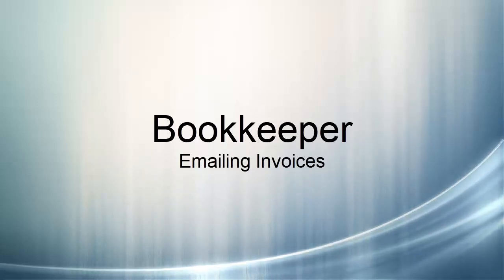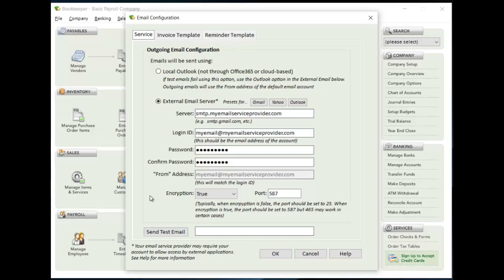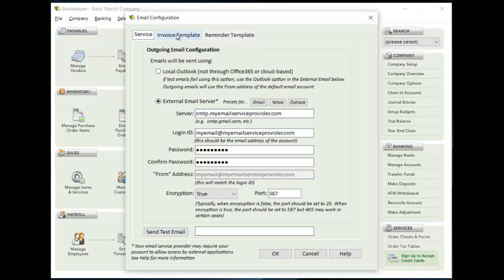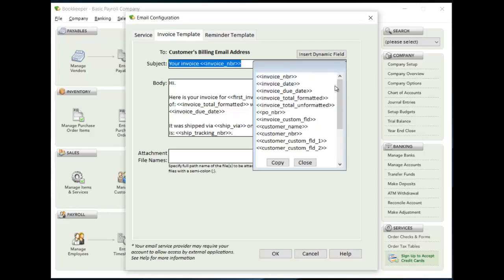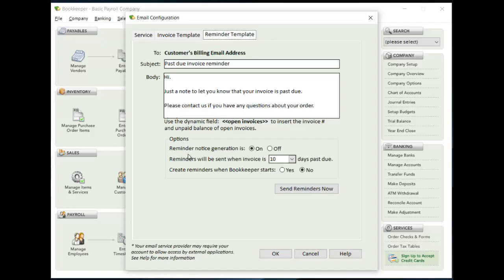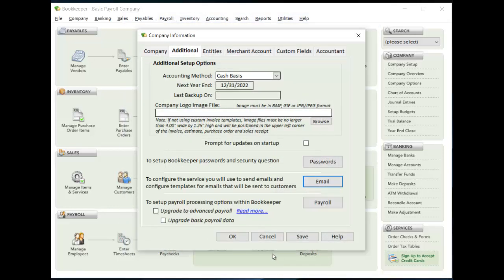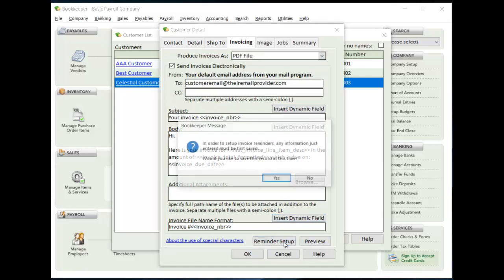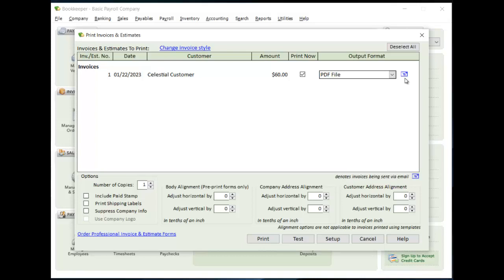Bookkeeper Emailing Invoices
This video will show you how to setup Bookkeeper so it can connect to your email service provider in order to email invoices to your customers. It will also show how to use email and reminder templates for customizing the content of your emails.